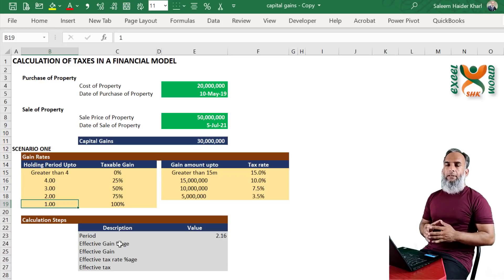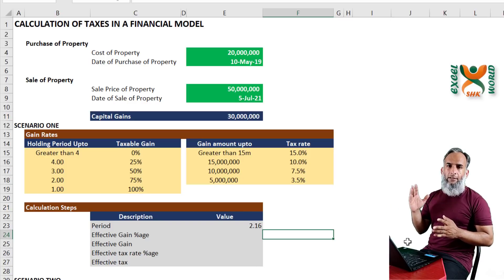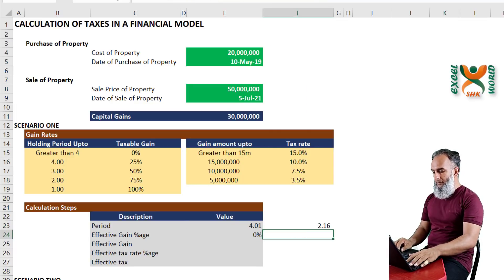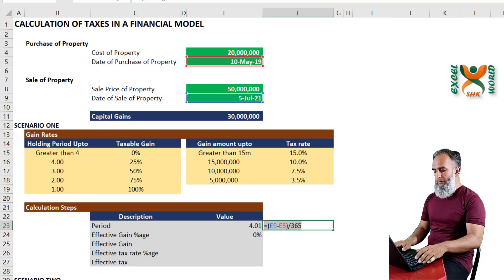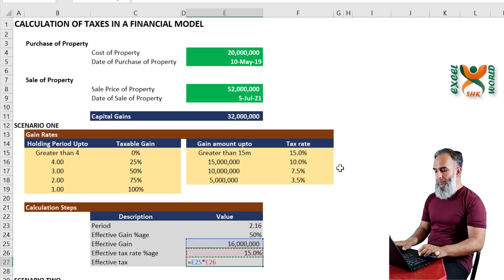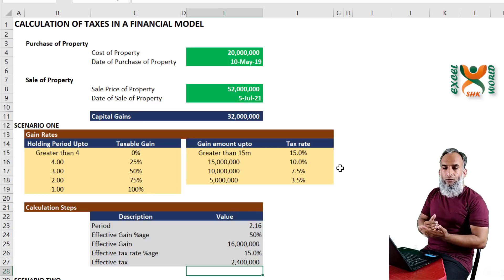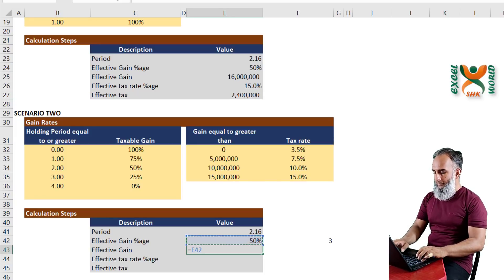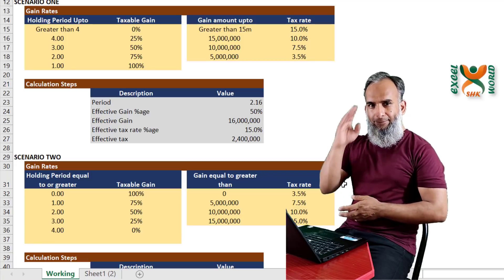Complex Tax Calculations in Financial Model | Index Match IFError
Dear Friends! whenever you encounter difficult scenarios in preparing financial models, then please divide complex calculations into steps. Today I will tell you about the two tier tax calculation, problems and solutions. You can download the file from the link given below:

Here you will learn how to arrange your data for approximate matches for equal to greater than OR less than equal to match types. Also, you will know the situations when to use which match type.

You can also go to my facebook page and check latest happenings in SHKExcelWorld: